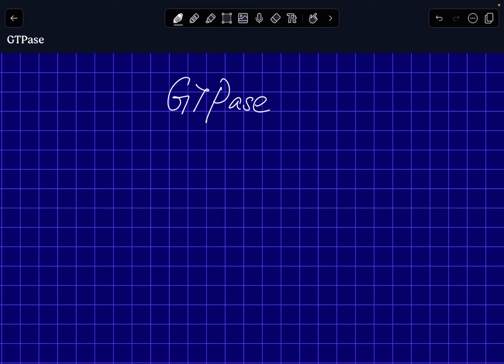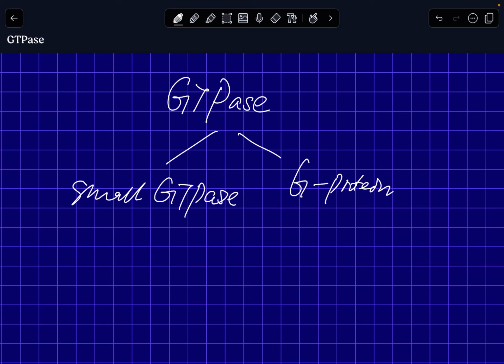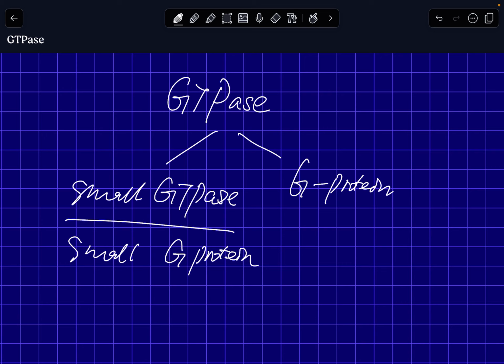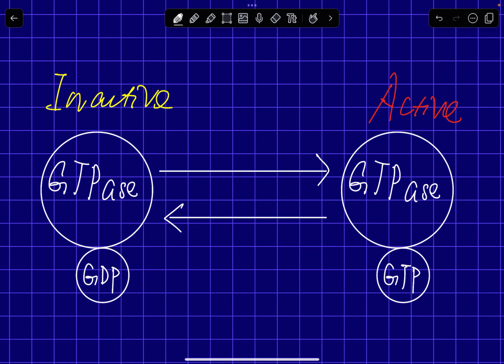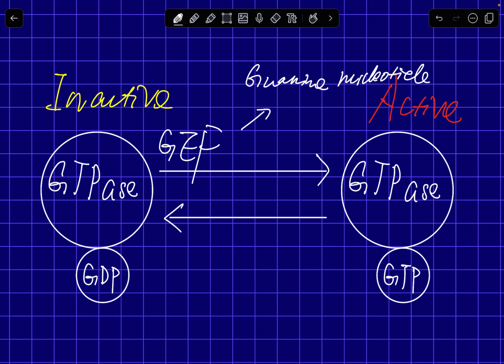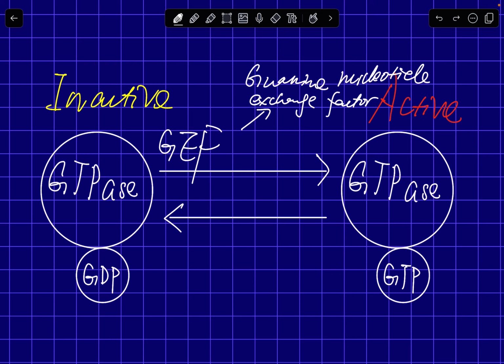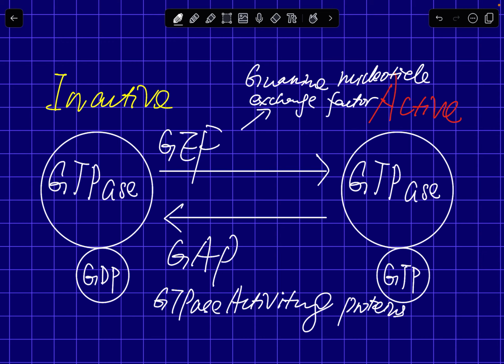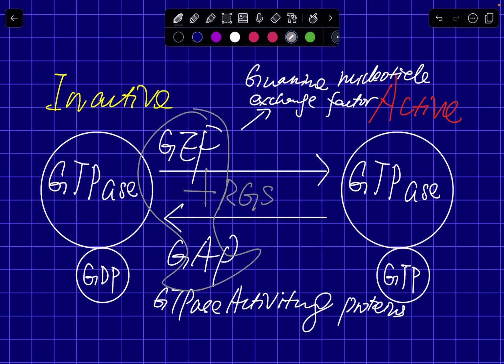MCAT - GTPase|G protein|GEF|GAP|RGS|Cell Biology